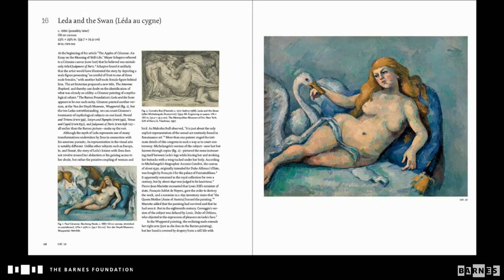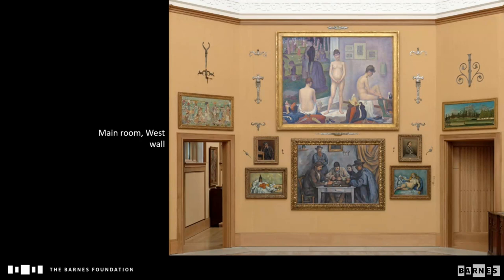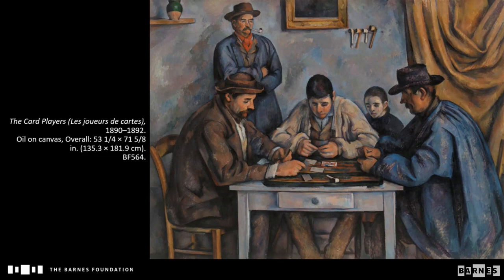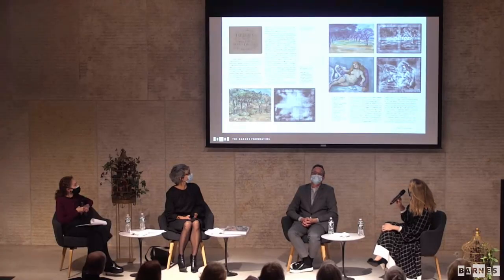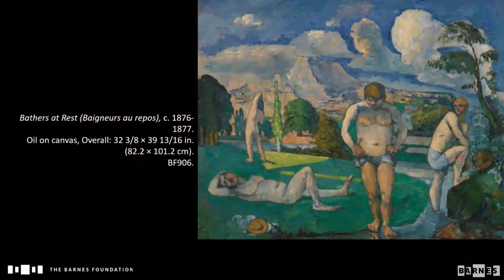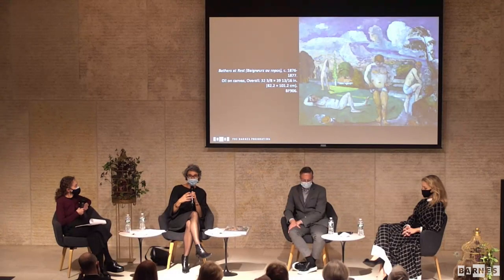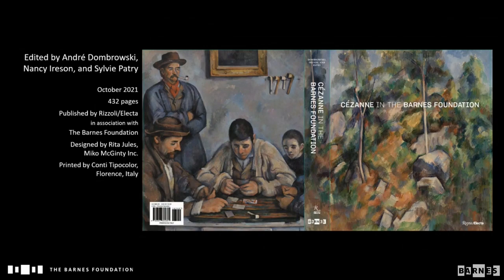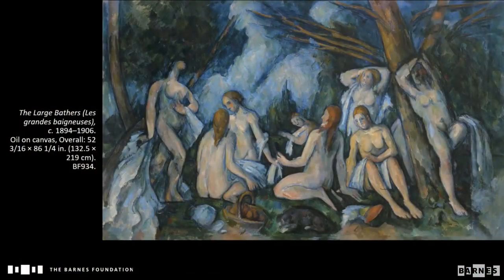Online Talk | Cézanne in the Barnes Foundation: A Conversation with the Editors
This special program, which originally took place on Thursday, November 18th
5–6:30 PM EST, celebrates the publication of Cézanne in the Barnes Foundation, our much-anticipated catalog that presents years of research by an international team of scholars.

The volume’s three esteemed co-editors—Nancy Ireson, André Dombrowski, and Sylvie Patry— discuss the overarching goals (and challenges) of the project, the collaborative working process between art historians and conservators, and the significance of the Barnes collection’s Cézannes in the context of the artist’s oeuvre.

The program was moderated by Jodi Hauptman, Senior Curator in the Department of Drawings and Prints at the Museum of Modern Art, New York.

Take a class! Art education is at the core of our mission at the Barnes Foundation. New online and on-site classes enrolling monthly.

About The Barnes Foundation:
The mission of the Barnes is to promote the advancement of education and the appreciation of the fine arts and horticulture.

Our founder, Dr. Albert C. Barnes, believed that art had the power to improve minds and transform lives. Our diverse educational programs are based on his teachings and one-of-a-kind collections.

Philadelphia art collector, Albert C. Barnes (1872–1951), chartered the Barnes Foundation in 1922 to teach people from all walks of life how to look at art. Over three decades, he collected some of the world’s most important impressionist, post-impressionist, and modern paintings, including works by Renoir, Cézanne, Matisse, and Picasso. He displayed them alongside African masks, native American jewelry, Greek antiquities, and decorative metalwork.